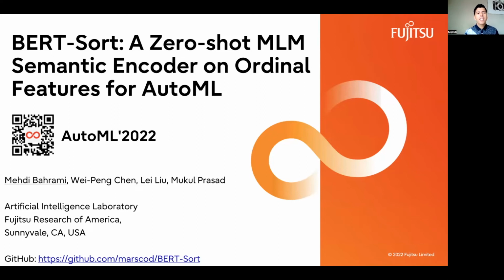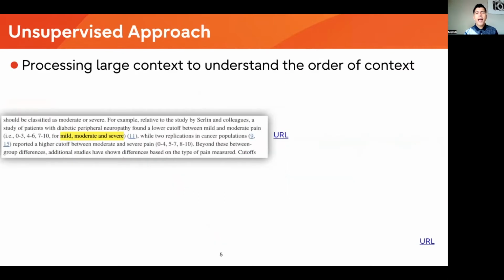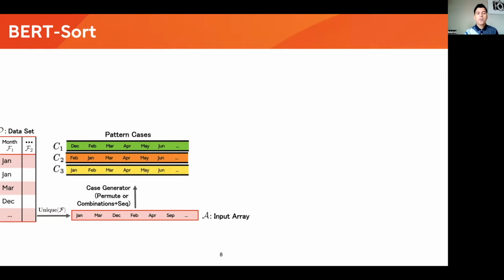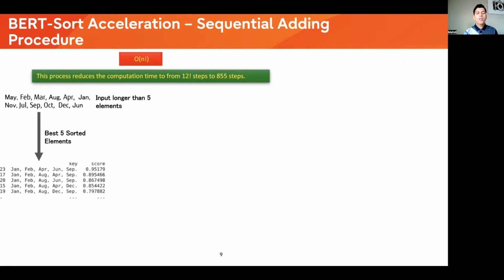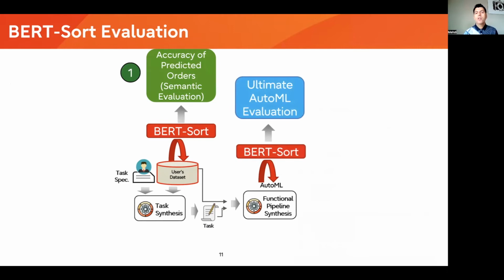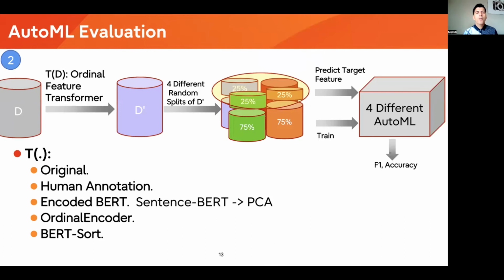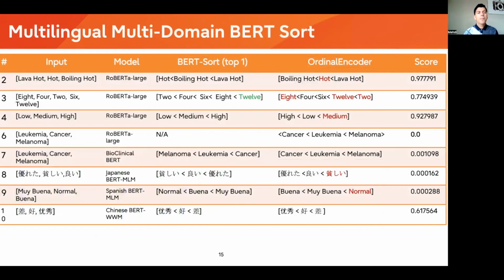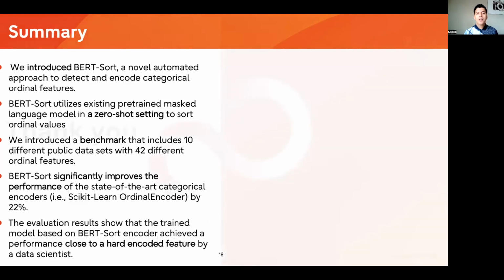[AutoMLConf'22]: BERT-Sort: A Zero-shot MLM Semantic Encoder on Ordinal Features for AutoML